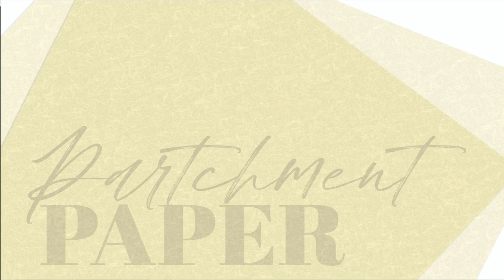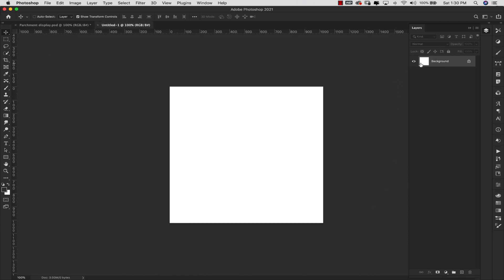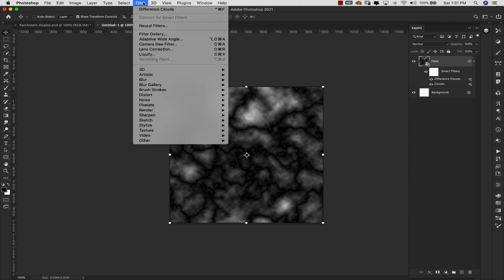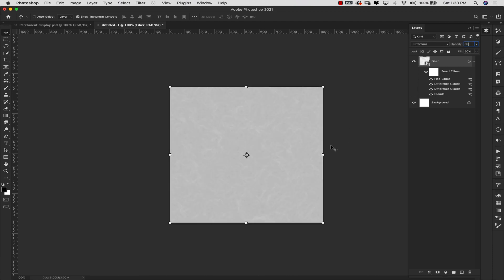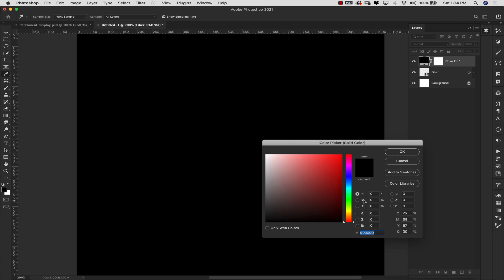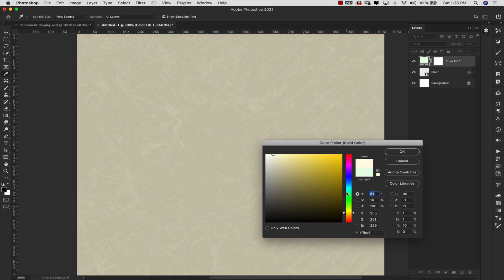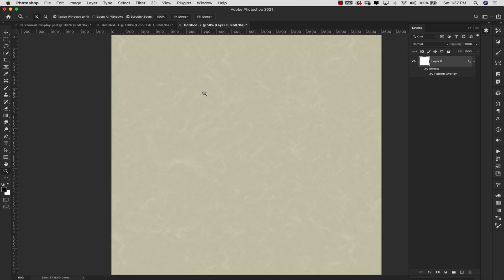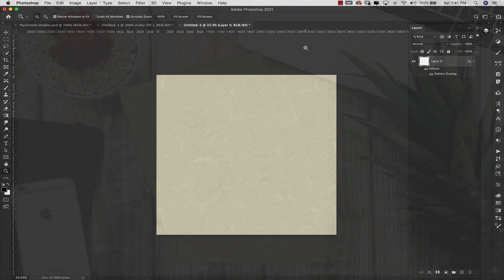PAPER TEXTURE PHOTOSHOP TUTORIAL | Parchment Paper How to make a pattern in Photoshop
Learn how to make a paper texture in Photoshop from scratch! This paper texture Photoshop tutorial will focus on making parchment-style paper with fibers. This is perfect for wedding invitations, digital scrapbooking, and more!

You can also use this technique to create a vellum paper texture as well by adjusting the transparency of the final design.

The parchment paper texture in Photoshop is the first in a series of various paper textures I will be showing you so make sure to come back for the rest of the series.